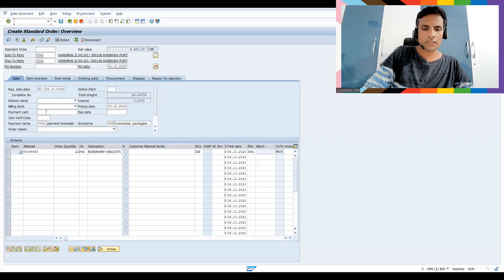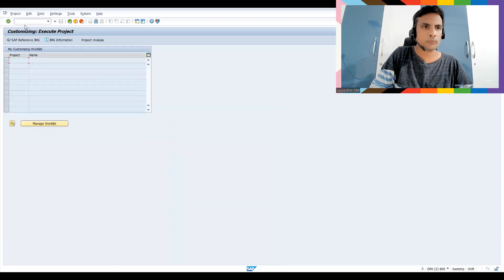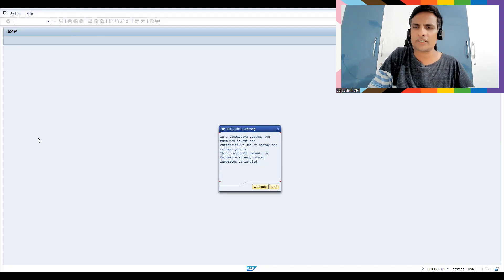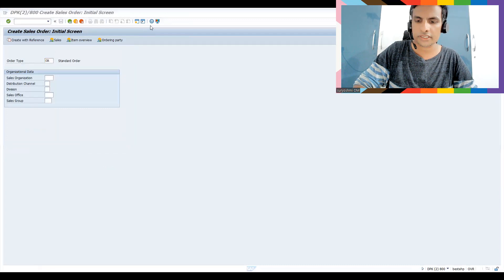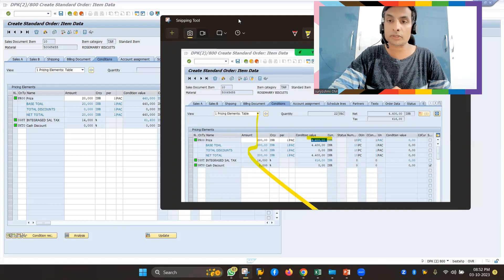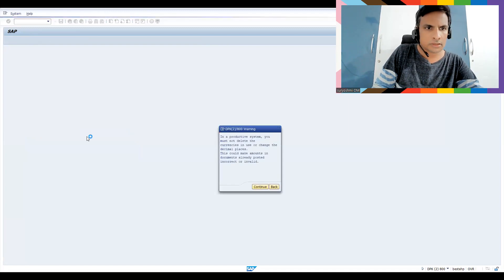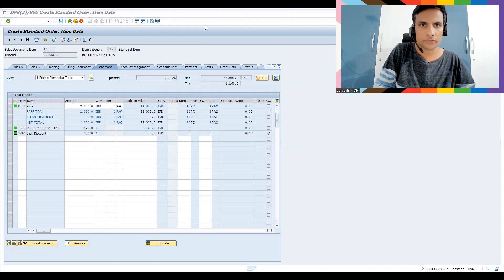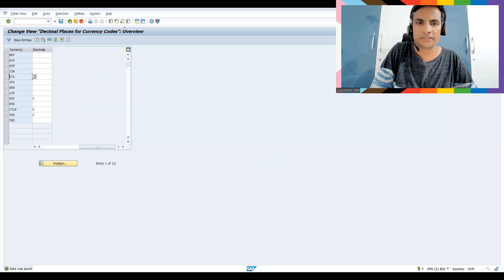SET DECIMAL PLACES FOR CURRENCY CONTROL in sap SD ecc s4 hana any software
Best book for sap sd: